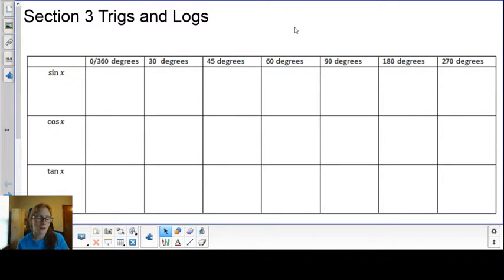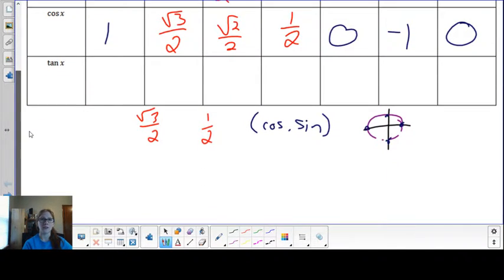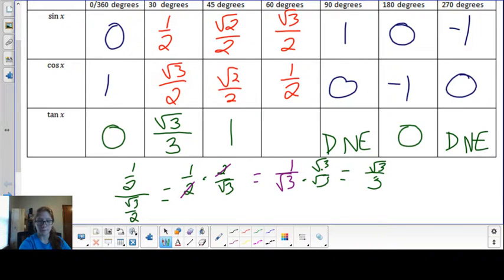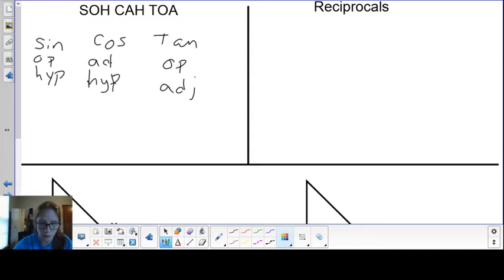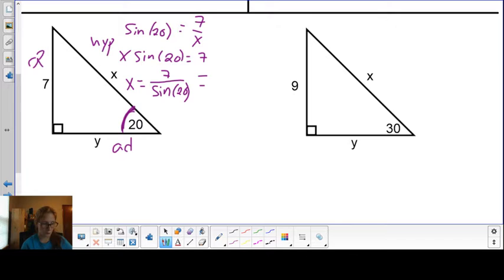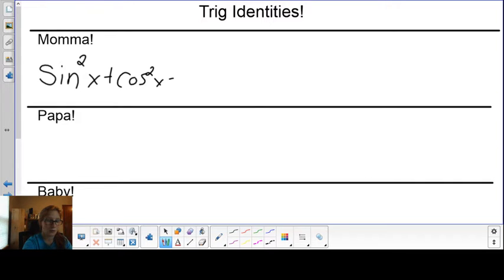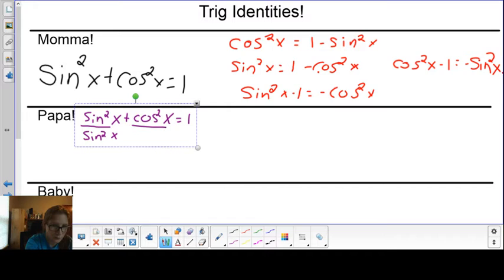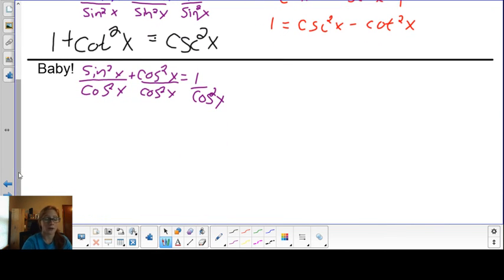Day 3 Trig and Logs pt 1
2 Parts because my computer froze